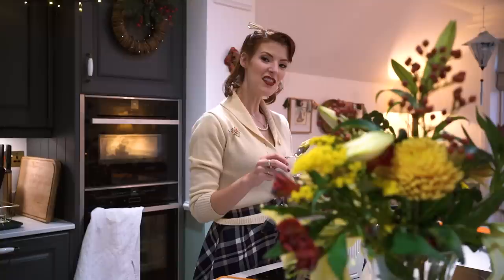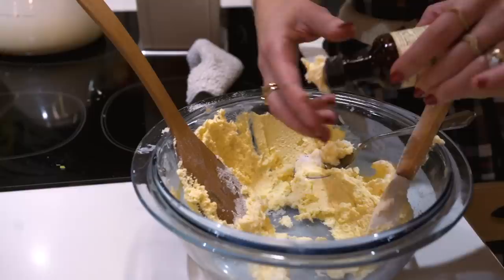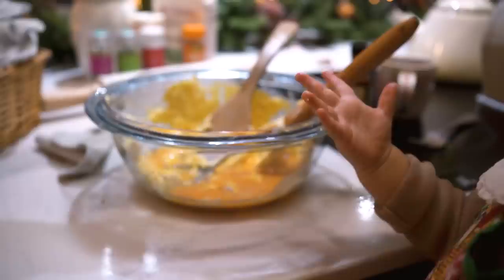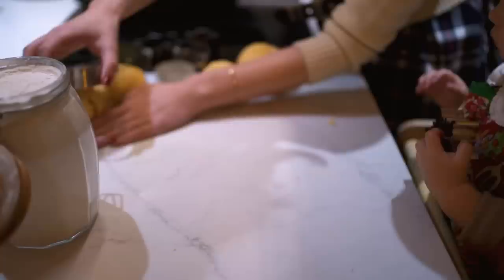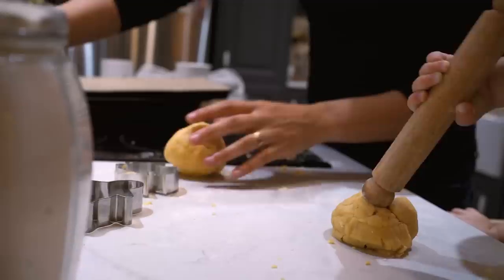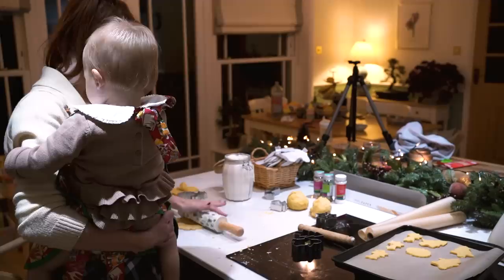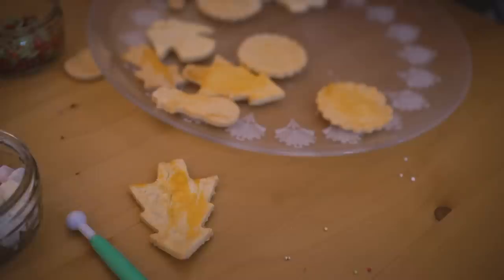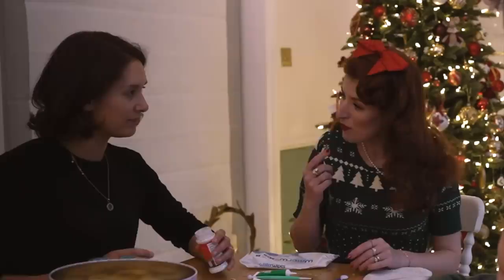Baking vlogmas biscuits with Rupert // Vlogmas 2022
If you've enjoyed this video then feel free to buy me a drink to show your support!

Sony a7 III ➭
LED lights ➭
Rode Mic ➭
Zoom Recorder ➭